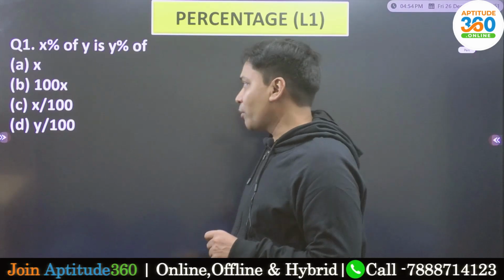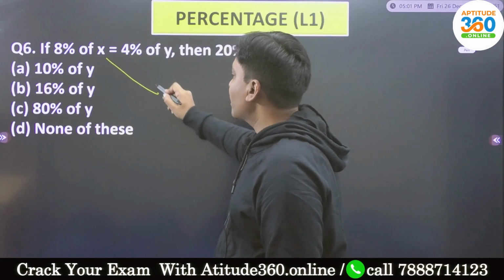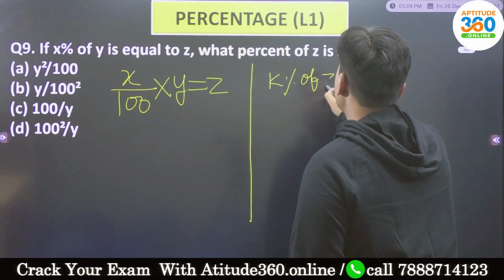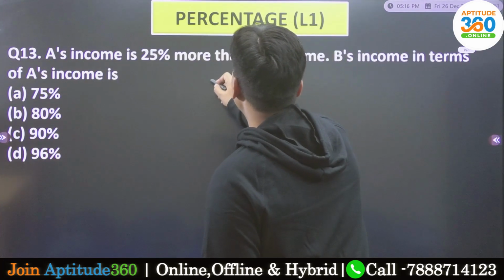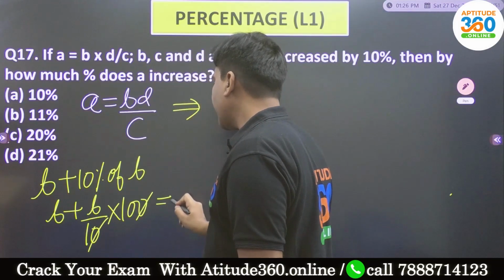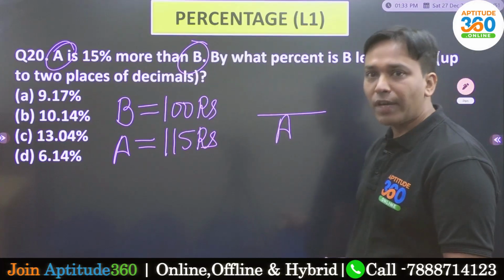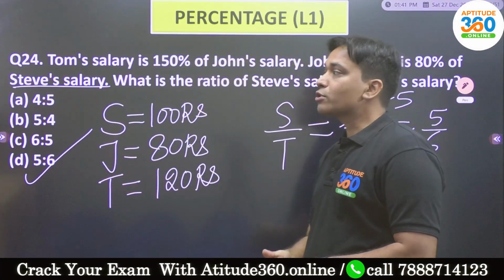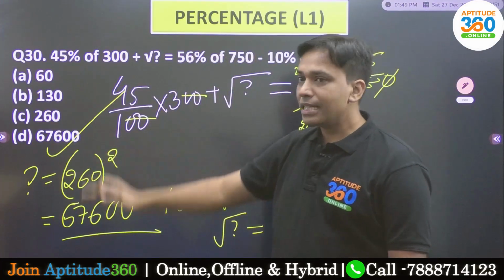Percentage Level 1 | 30 Important Questions | Beginner to Basic By Aptitutde360.online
In this video, we solve 30 important Percentage Level 1 questions with question wise time stamps.
This video is best for beginners and basic learners preparing for SSC, Banking, Railway and other competitive exams.

✔ Easy concepts
✔ Short tricks
✔ Beginner friendly approach
✔ Level 1 practice set

00:00 – Intro | Percentage Basics
00:01 – Q1 | Percentage Level 1 (Basic Concept)
01:20 – Q2 | Easy Percentage Question
03:03 – Q3 | Short Trick Method
04:22 – Q4 | Percentage Basics Practice
05:13 – Q5 | Beginner Level Question

07:20 – Q6 | Percentage Calculation
08:58 – Q7 | Smart Method
12:01 – Q8 | Easy Exam Type
14:35 – Q9 | Frequently Asked Question
16:30 – Q10 | Important Level 1 Question

18:37 – Q11 | Shortcut Technique
20:28 – Q12 | Concept Clearing
22:19 – Q13 | Easy & Scoring
24:02 – Q14 | Percentage Level 1
25:35 – Q15 | Practice Question

27:03 – Q16 | Fast Calculation Trick
29:11 – Q17 | Moderate (Level 1)
33:01 – Q18 | Exam Oriented
35:01 – Q19 | Calculation Based
36:40 – Q20 | Trick Based

38:17 – Q21 | Practice Set
41:29 – Q22 | Basic to Moderate
42:49 – Q23 | Easy Concept
43:53 – Q24 | Must Practice
45:11 – Q25 | High Accuracy Question

46:45 – Q26 | Percentage Basics
47:19 – Q27 | Simple Approach
48:11 – Q28 | Revision Question
48:29 – Q29 | Last Minute Practice
49:55 – Q30 | Most Important Level 1

52:36 – End